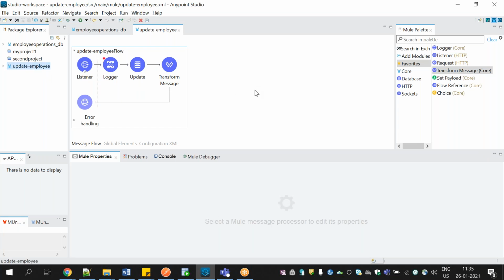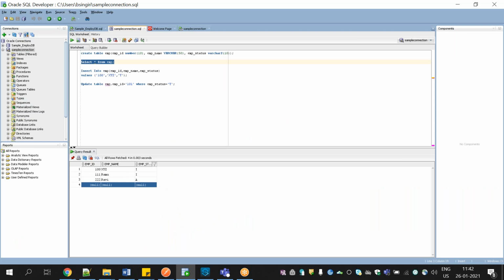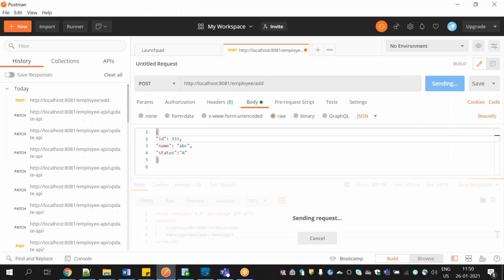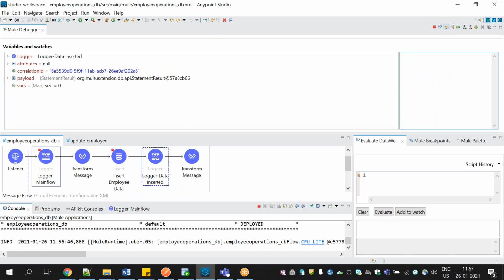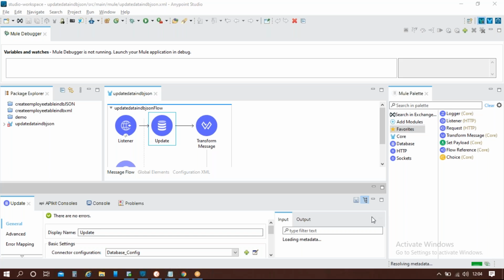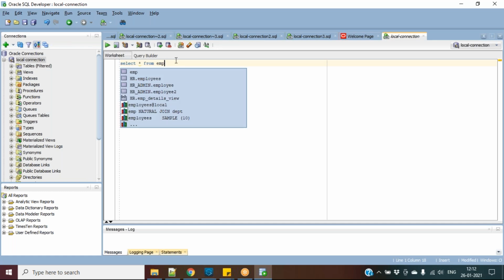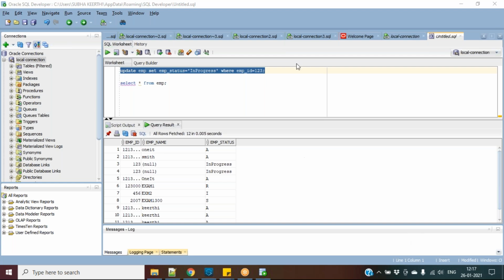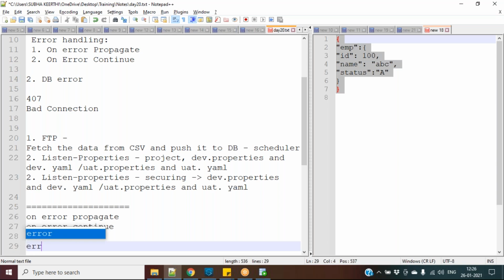MuleSoft Online Training Class 15 | MuleSoft & API-Led Architecture | DataWeave Scripting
Build a Future-Proof Career with MuleSoft Online Training!

In today’s digital world, integration is everything — and MuleSoft is the platform powering it all. Join our MuleSoft Online Training and become an expert in API-led connectivity with real-world skills and certification support.

What You’ll Learn:

Core concepts of MuleSoft & API-Led Architecture
Real-time integration scenarios using Anypoint Platform
In-depth DataWeave scripting & flow design
Hands-on labs with guided project work
Full preparation for MuleSoft Certified Developer – MCD Level 1

What’s Included in the Course:

Live Training with Certified Instructors
Access to Materials, Tools & Assignments
Real-Time Project Implementation
Interview Preparation + Resume Support
Step-by-Step Certification Coaching

This Course is Perfect For:

Developers & Integration Engineers
Working Professionals Seeking Career Growth
Freshers Entering the IT Industry
Anyone Targeting MuleSoft Certification

New Batch Launching Soon – Seats Are Limited!